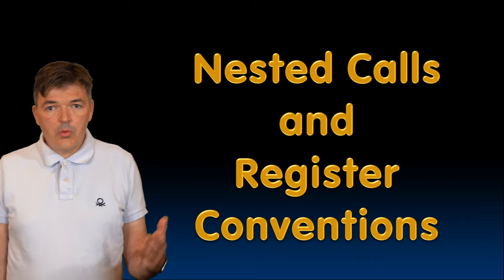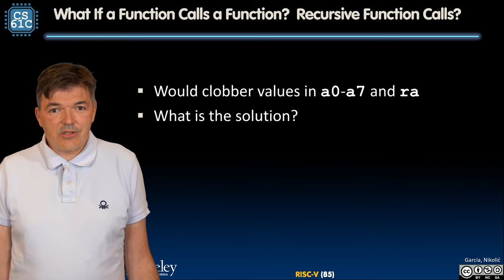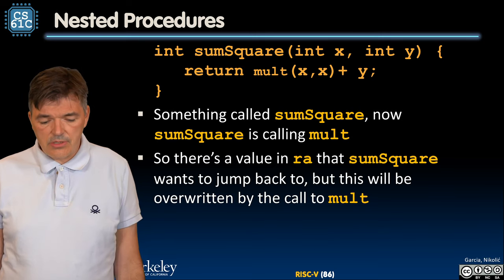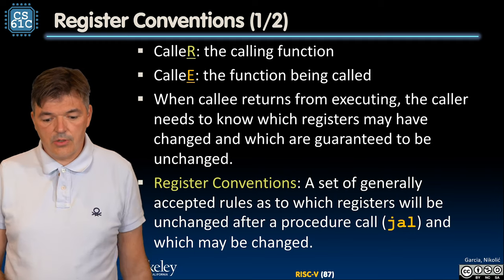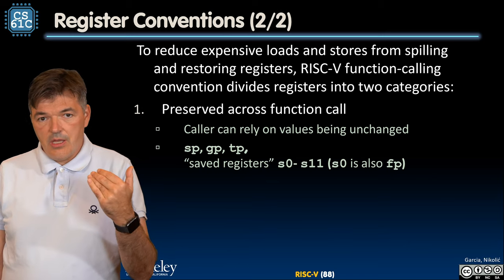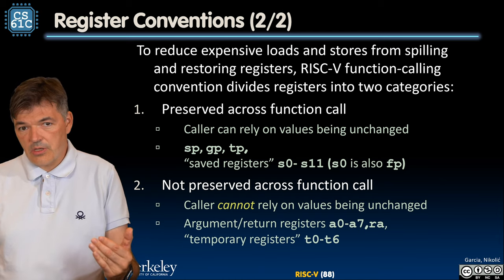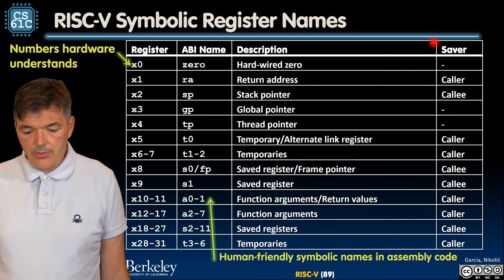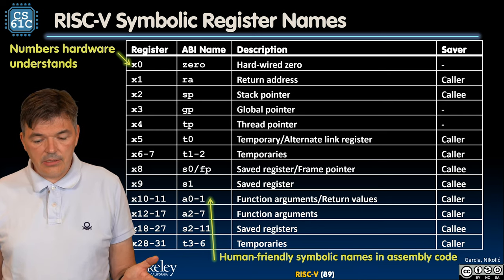[CS61C FA20] Lecture 10.2 - RISC-V Procedures: Register Conventions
CS 61C Lecture 10.2 - RISC-V Procedures: Register Conventions
Fall 2020
Inst: Borivoje Nikolic
9/18/20